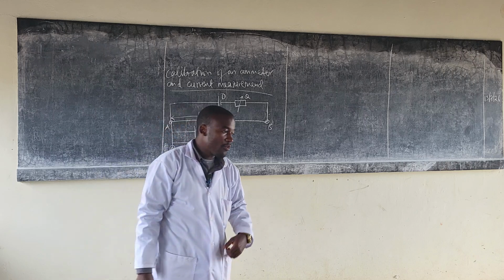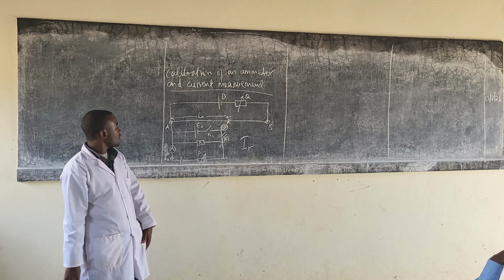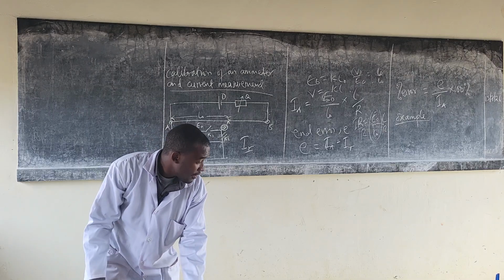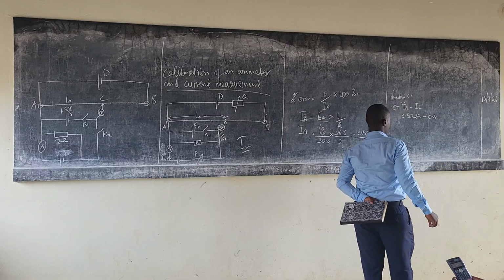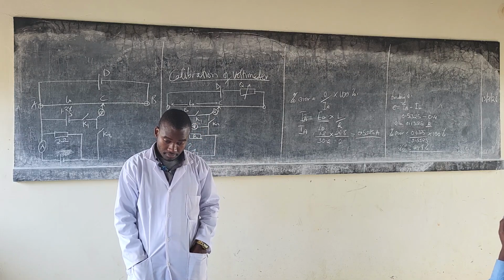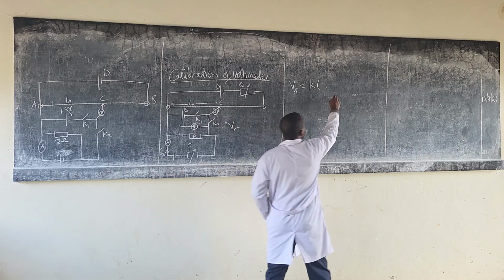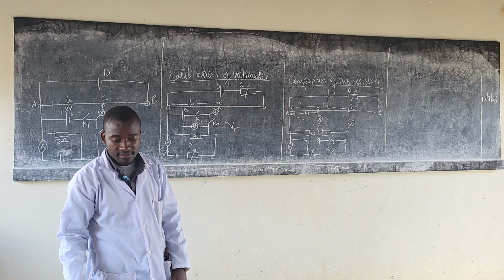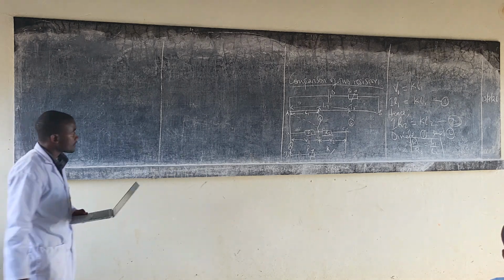calibtation of an ammeter and voltimeter